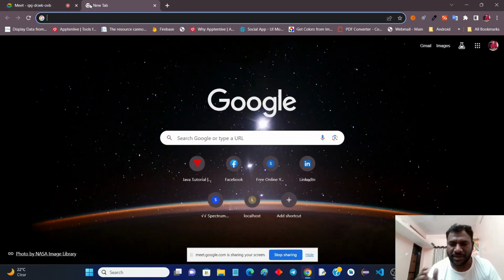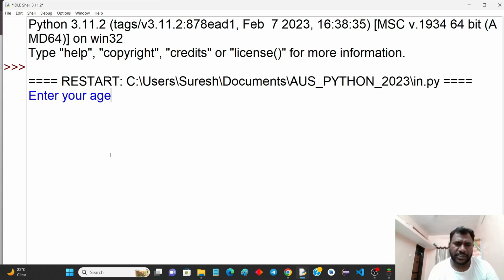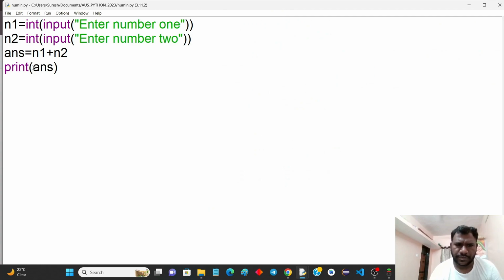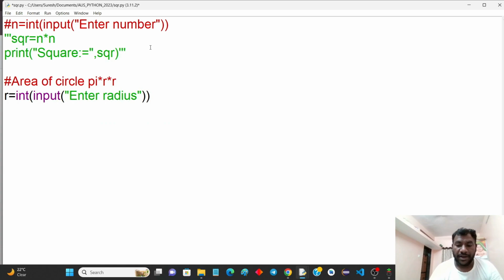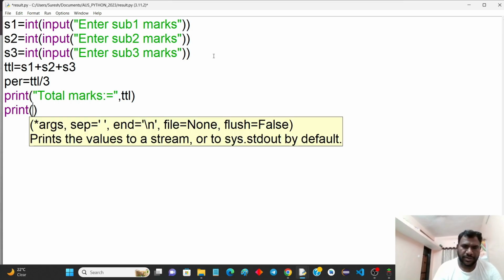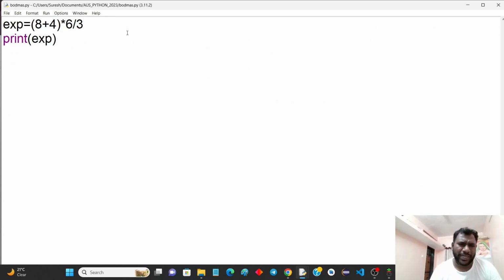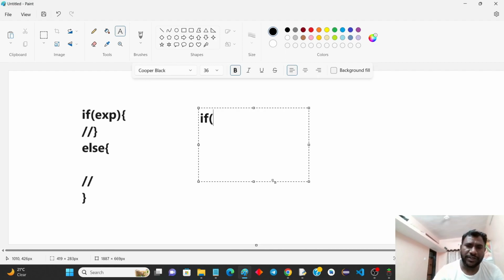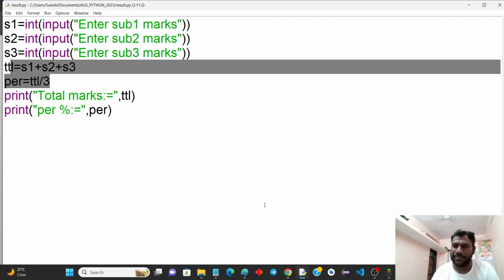Python Data Types, Input & Output | Python Tutorial for Beginners | Basic Session 2 in English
👨‍💻 Welcome to Session 2 of our Python Programming Tutorial Series for beginners!

In this lecture, we will cover the most important building blocks of Python programming – Data Types, and how to handle Input and Output using Python functions like input() and print().

This session is conducted in English and designed for students, freshers, and self-learners.

🔍 What You’ll Learn in This Video:
✅ Python Built-in Data Types: int, float, str, bool
✅ Variable Declaration & Type Checking
✅ Using print() with formatting
✅ Taking user input with input()
✅ Type Conversion (Casting) in Python

📌 Timestamps:
00:00 - Introduction
01:10 - Python Data Types Overview
03:00 - Declaring and Using Variables
05:20 - print() Function Explained
07:30 - Taking User Input with input()
10:00 - Type Conversion Examples
12:00 - Summary and Homework Practice

🎯 Ideal For:

Python Beginners (School & College Students)

BCA/MCA/BSc/Engineering Students

Job Aspirants and Self Learners

Anyone starting programming in 2025

Python Basics

Type Casting

Standard I/O in Python